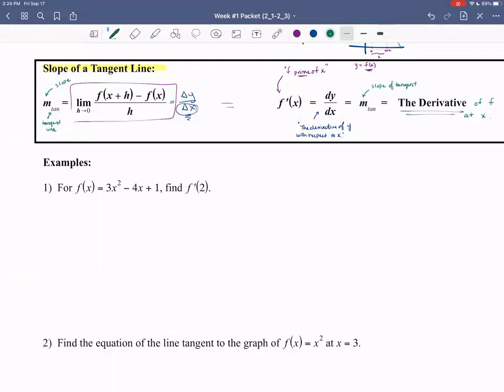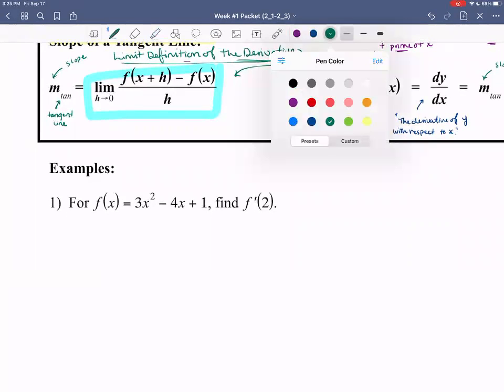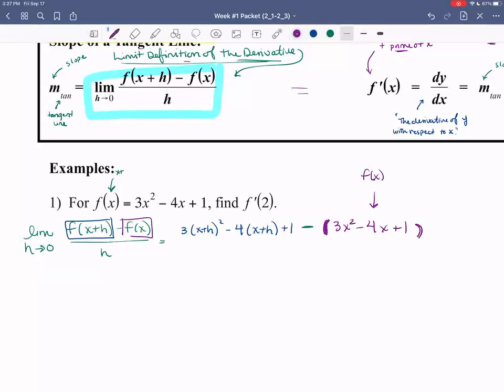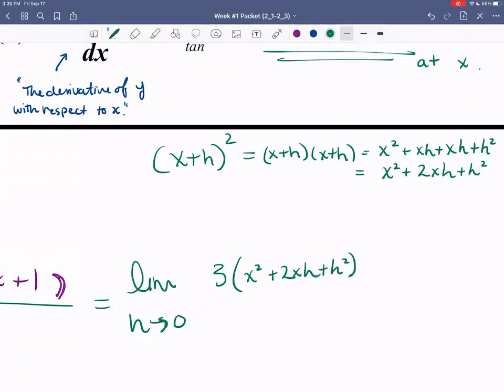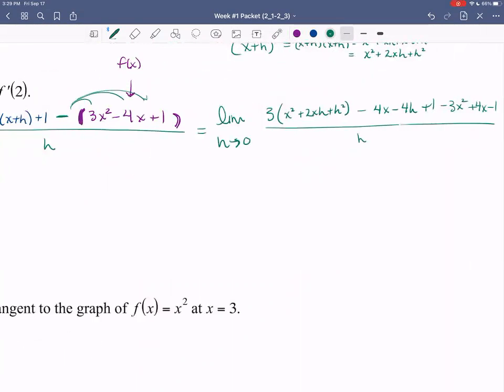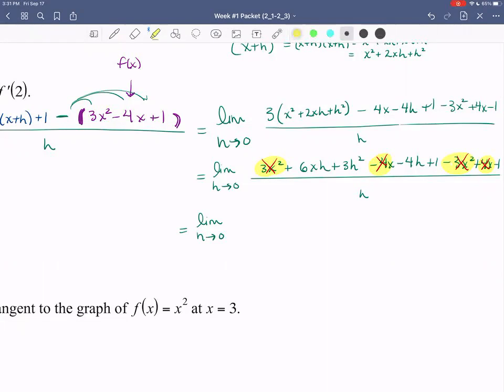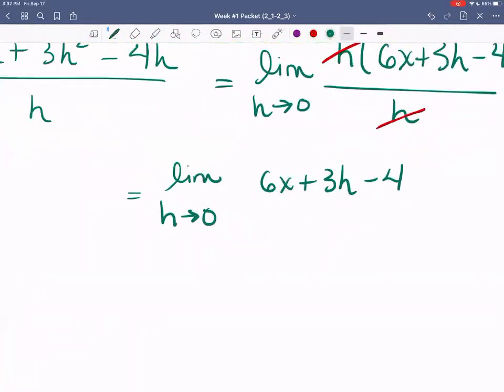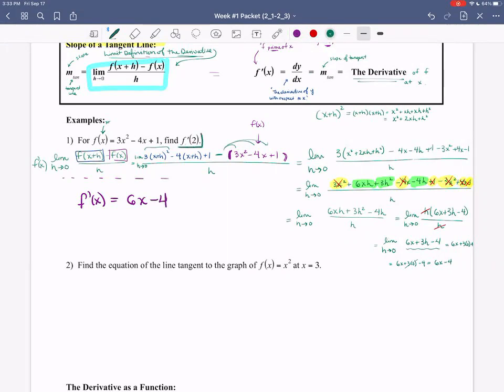2.3: The Derivative Part 2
In this video, we continue the notes for 2.3. We consider the limit definition of the derivative, discuss common notation and language surrounding the derivative, and go over the first example.